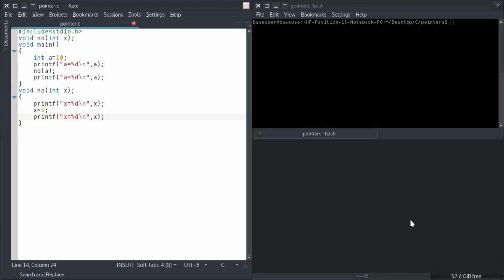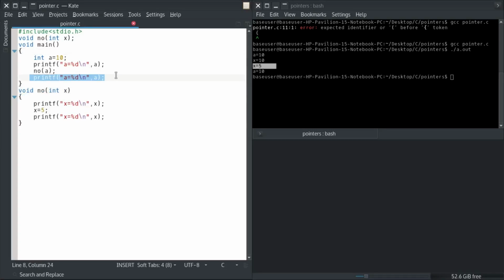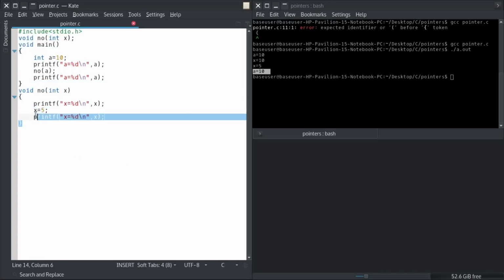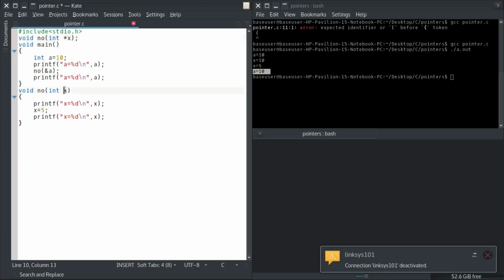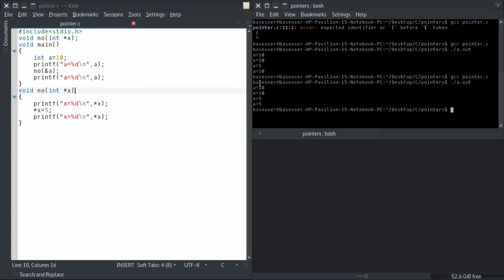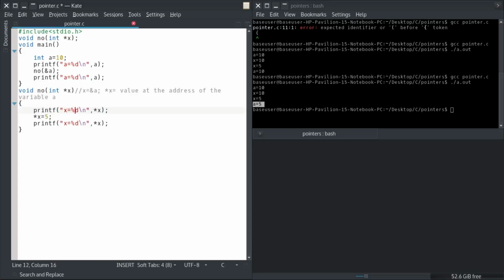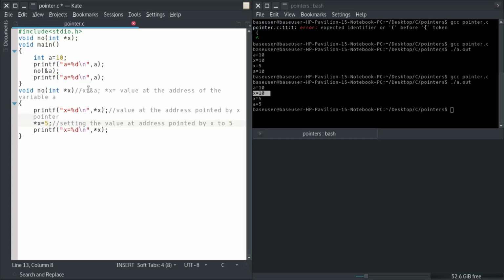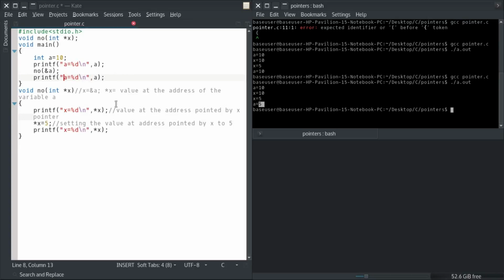C programming 19 pointers to functions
This video teaches about call by value and call by reference and how to use pointers in functions